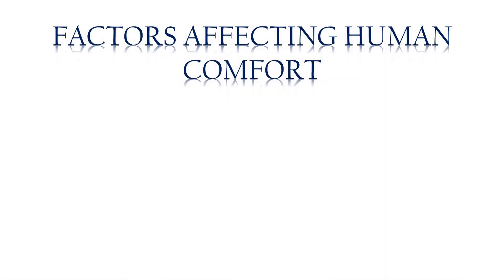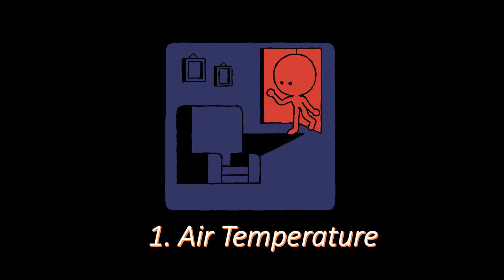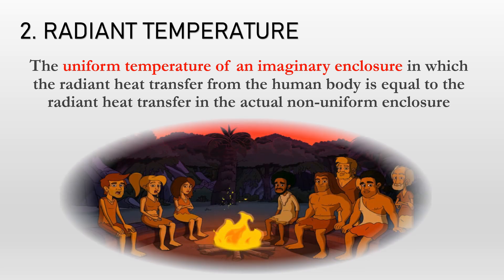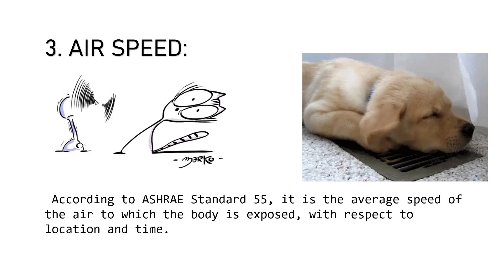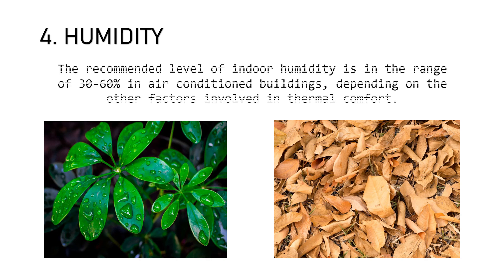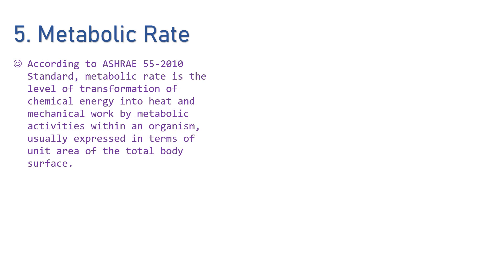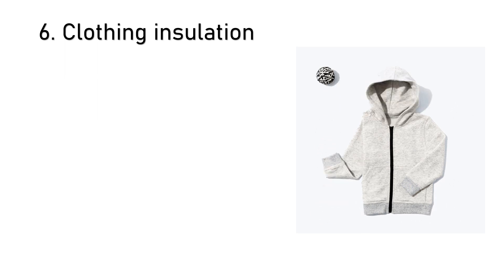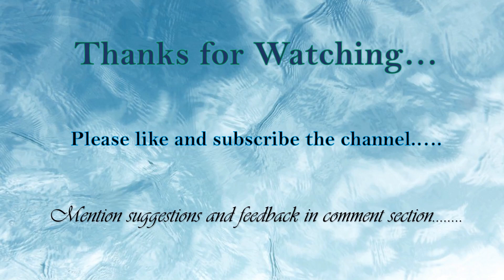FACTORS AFFECTING HUMAN COMFORT ASHRAE HVAC ASHRAE55 RAC Mean_ radiant temperature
Here I discussed the factors which affect human thermal comfort in a very easy way using animations...